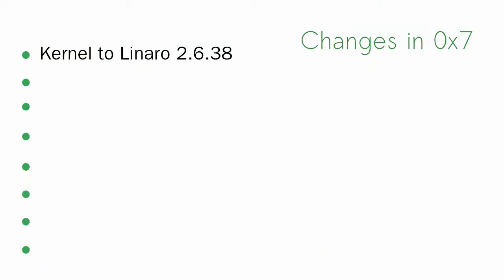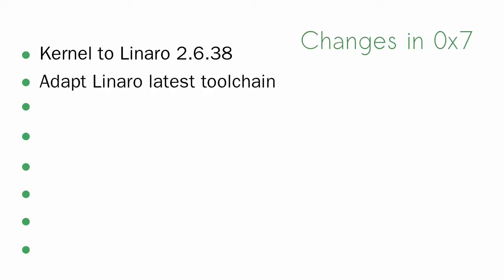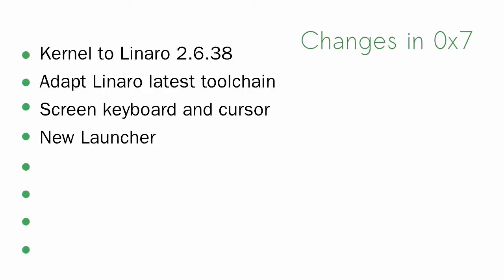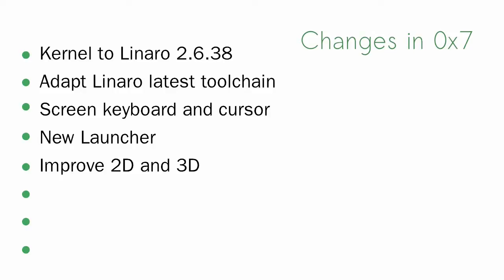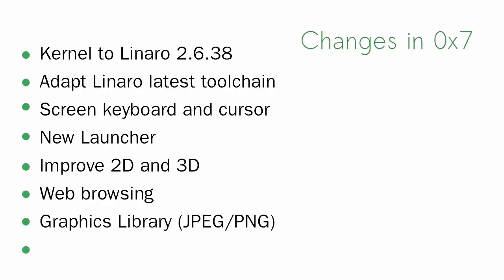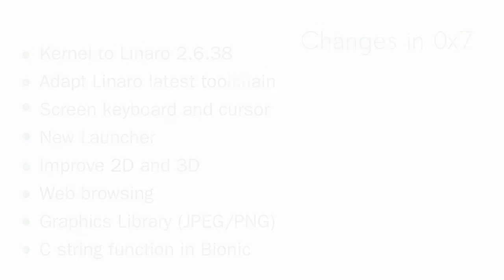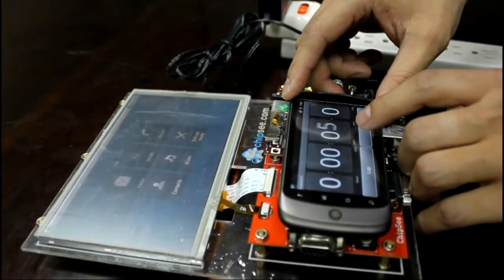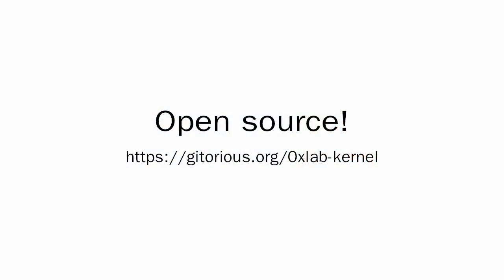0xdroid Release 0x7 (LEB-Gingerbread) by 0xlab team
0xLab is glad to announce the availability of new 0xdroid release - version 0x7. This release is built upon the efforts of Linaro Evaluation Build (LEB) for Android.

This release is optimized for ARM Cortex-A8/A9, Android graphics performance, and user experience by latest open source technologies.  Also, it brings faster device booting capability and integrated validation infrastructure for Android.